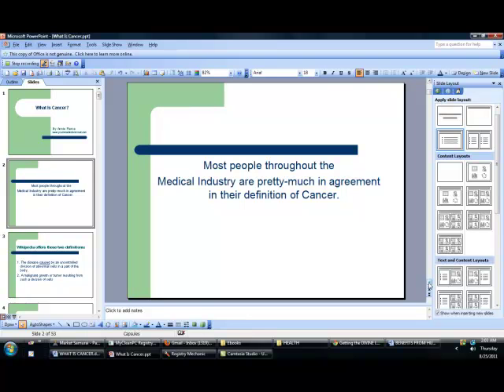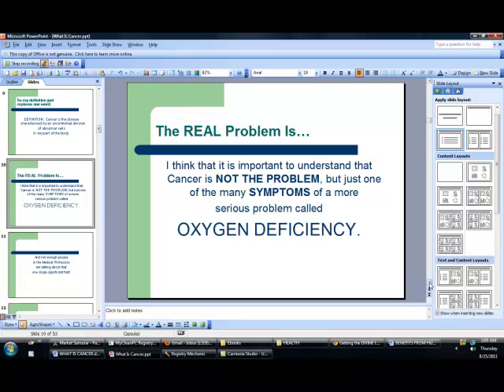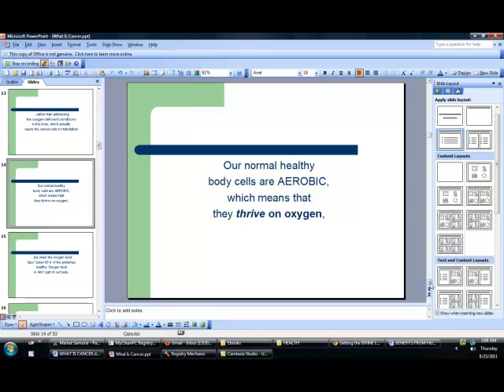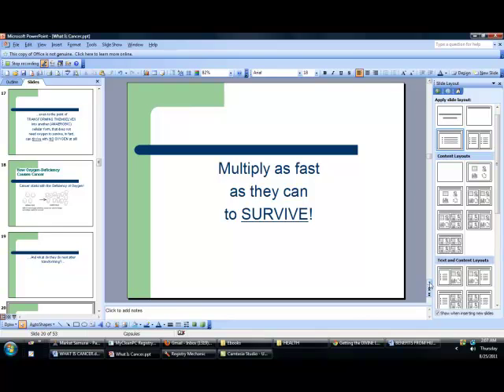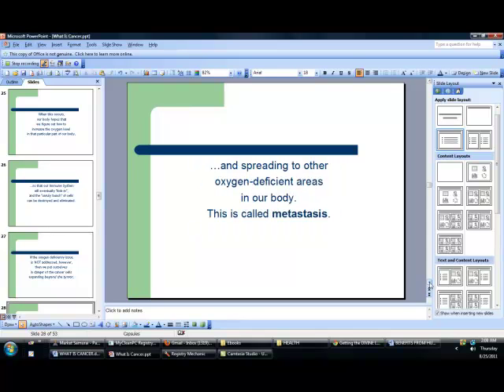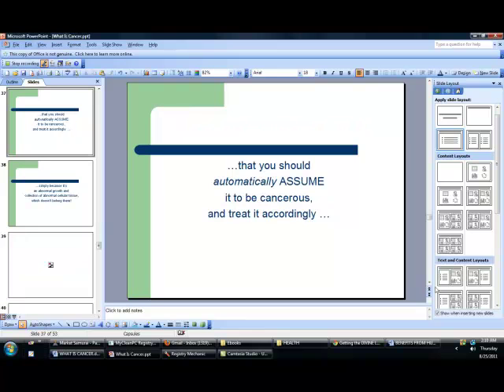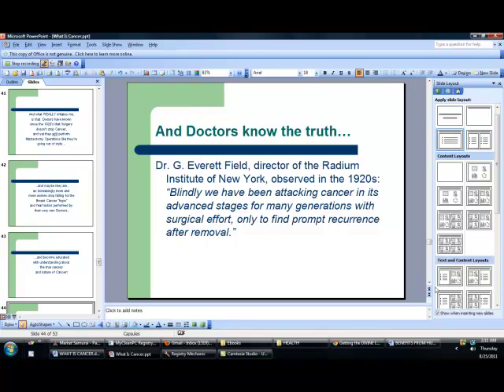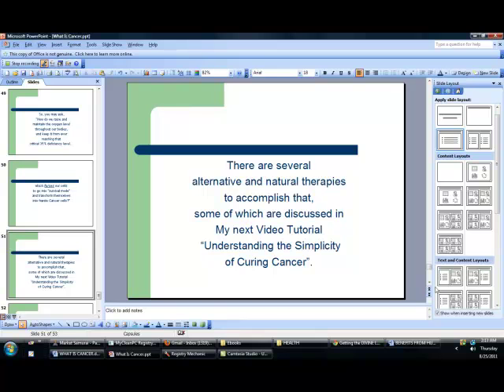What Is Cancer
Learn what most people don't know about Cancer, which will allow you to cure yourself, or a loved one of Cancer!